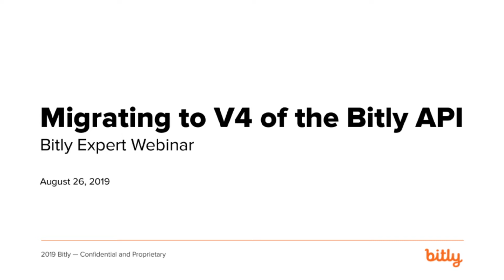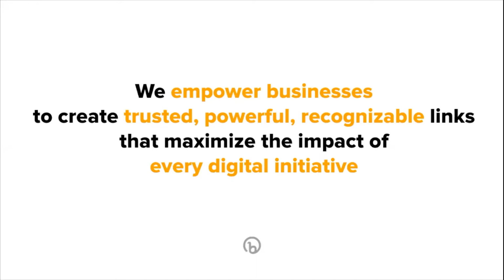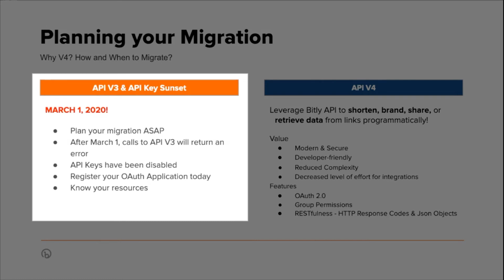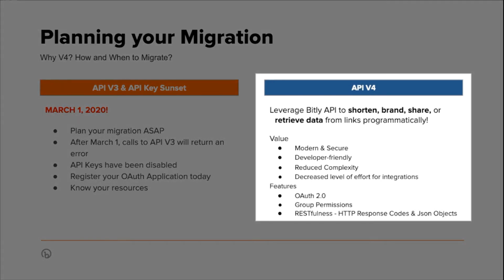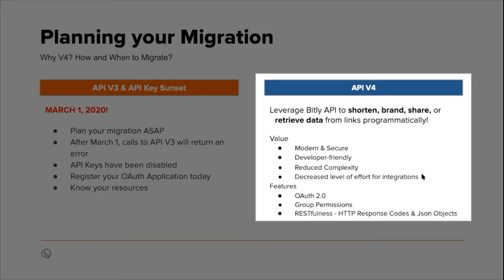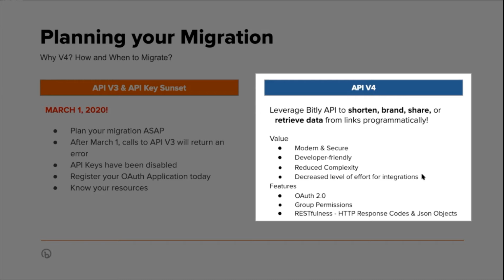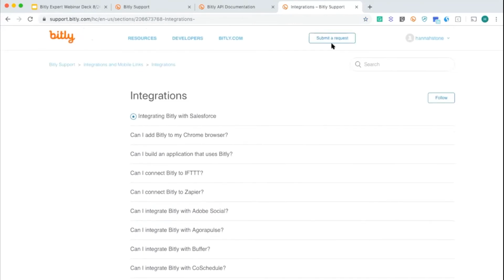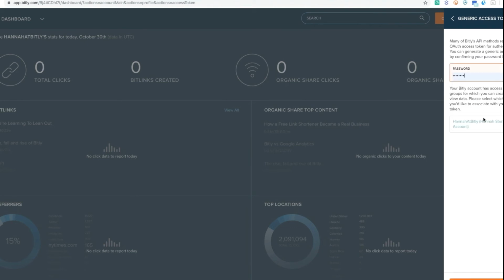Migrating to V4 of the Bitly API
Our experts explain the changes in V4 of the Bitly API, which was released in early 2019. They also provide information on migrating from older API versions, which were no longer supported as of March 1, 2020.